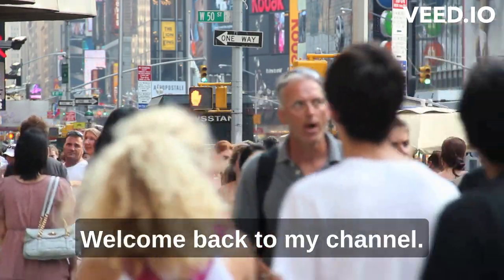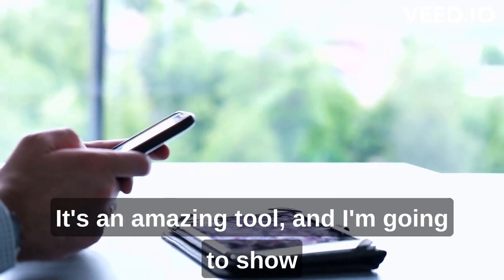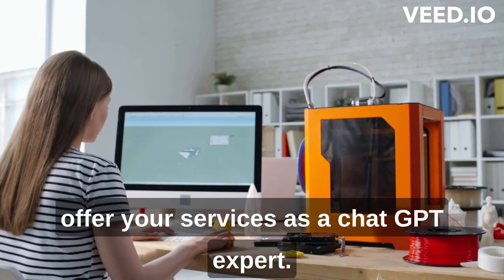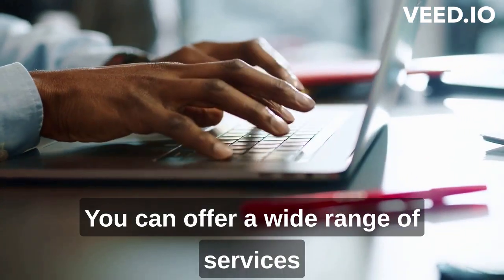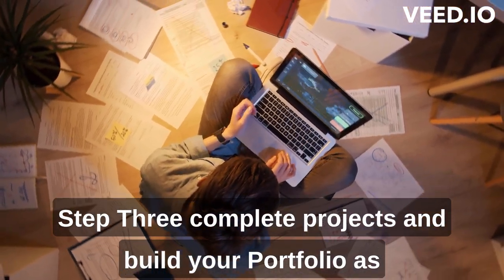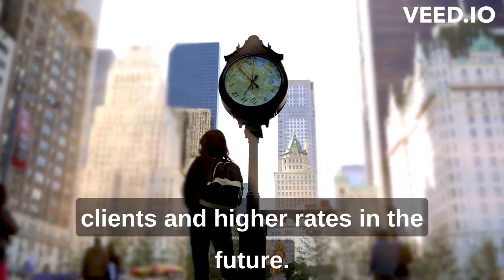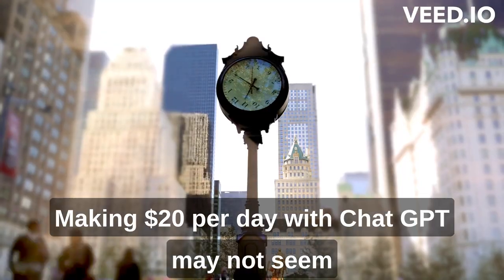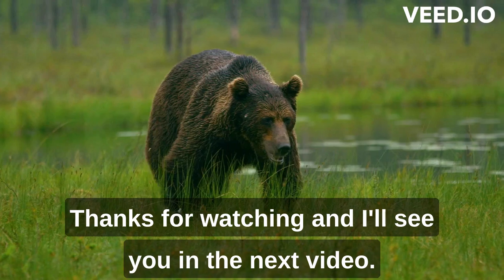How to Make 20$/Day with Chat GPT ! (Make Money Online)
Learn how to make $20 per day with Chat GPT in this informative video! I'll show you the steps you need to take to start offering your Chat GPT services on freelancing platforms and how to build a strong reputation and portfolio. Plus, I'll share a bonus tip for earning even more money with Chat GPT. Don't miss out on this opportunity to turn your Chat GPT expertise into a profitable freelance career!